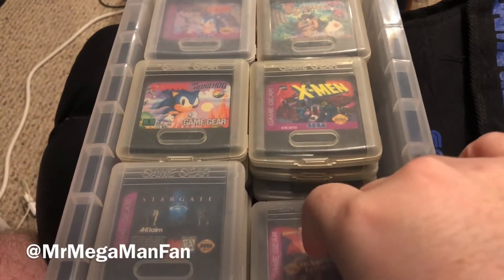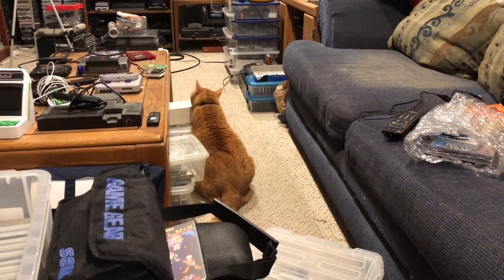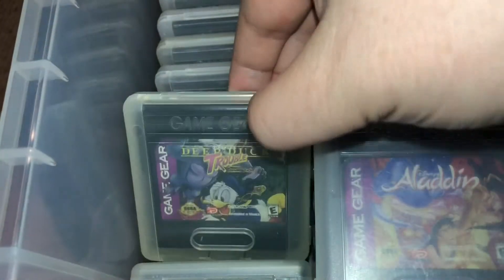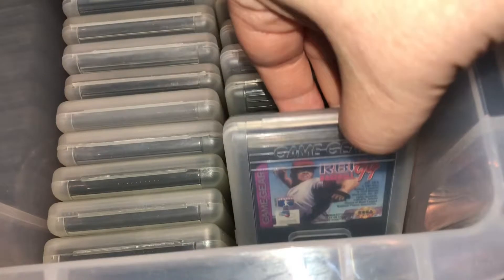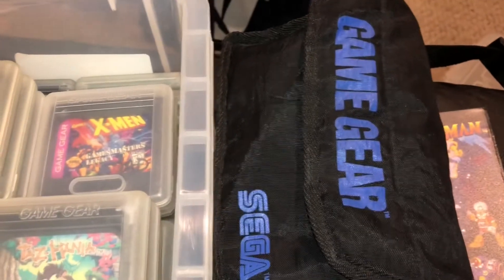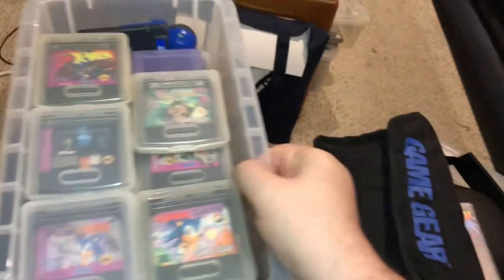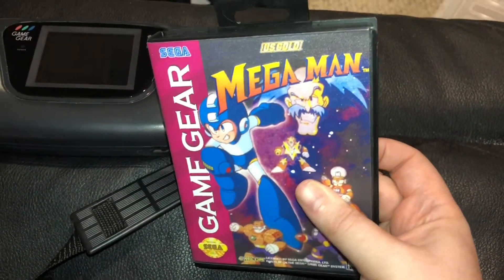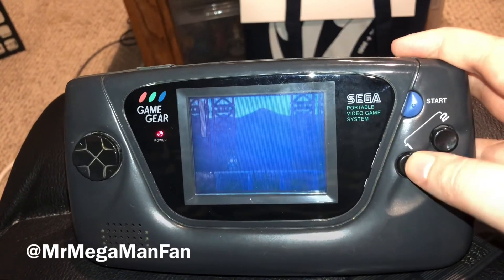Game Gear Games on Retro Hunting Adventures!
This week I decided it was time to catalogue my Sega Game Gear collection as I just picked up 20 new games, plus a carrying case, plus instruction manuals for about half of those new games plus a few extra manuals for things I didn't even have NOR picked up (Shinobi and Star Wars among them). Some of the highlights include The Adventures of Batman & Robin, Garfield: Caught in the Act, Land of Illusion starring Mickey Mouse, and X-Men: GamesMaster's Legacy!